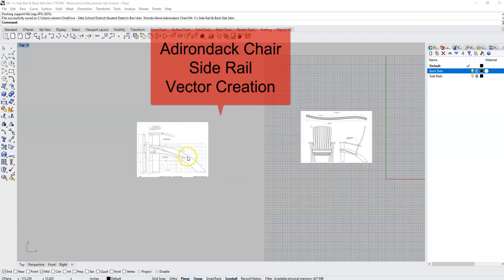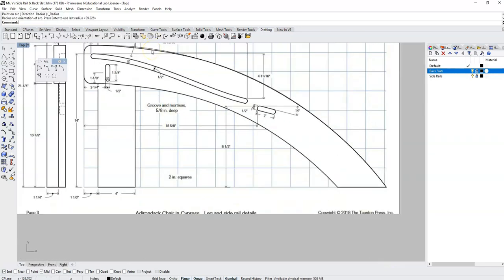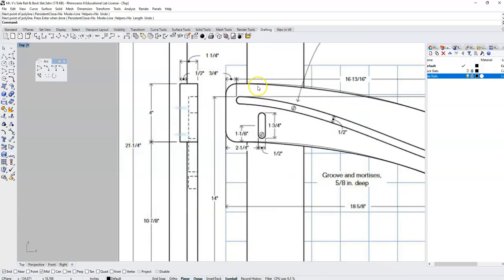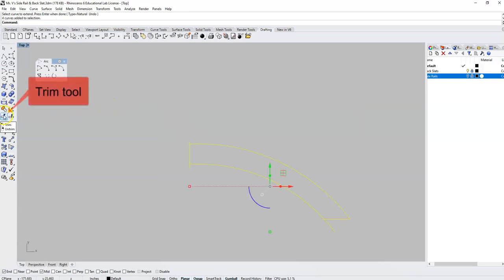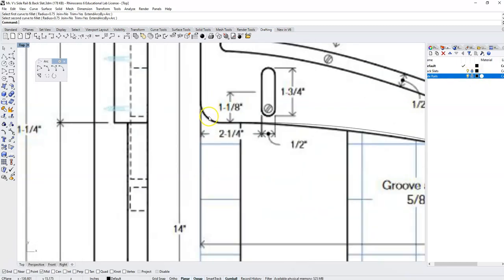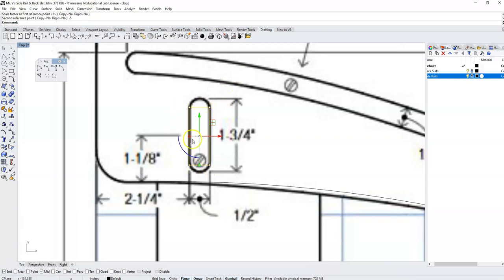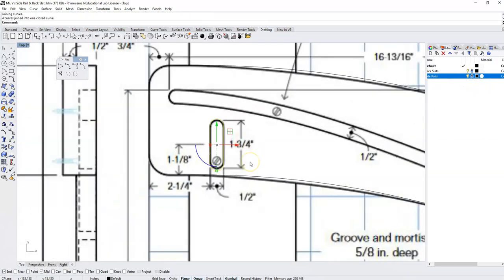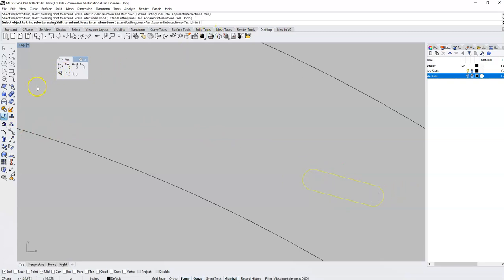Adirondack Chair CNC Video #1: Adirondack Chair Side rail Vector Creation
In this video we will create the vectors for the Adirondack Side Rail for CNC cutting